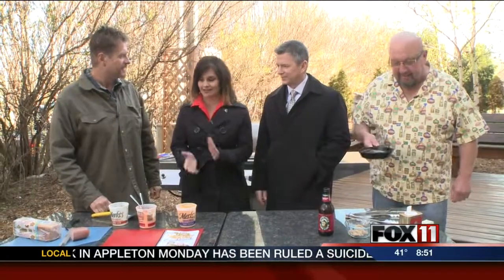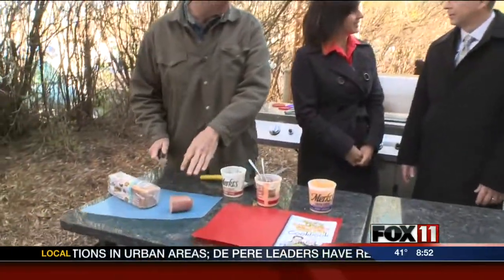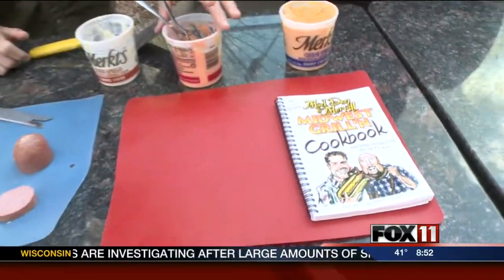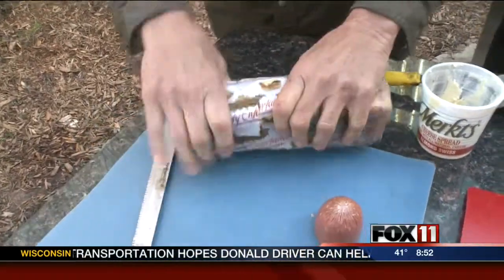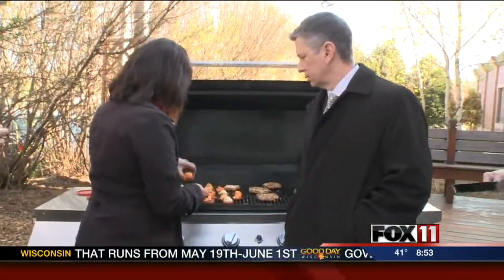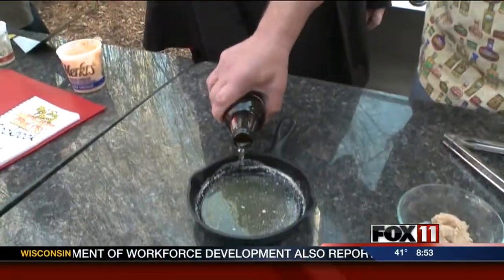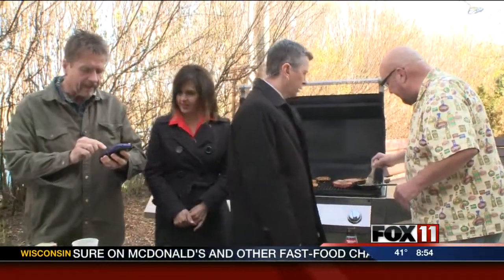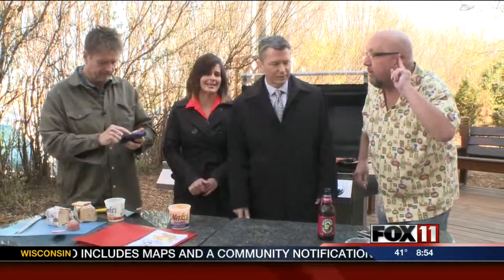Mad Dog and Merrill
Mini sandwiches and glazed ham steak